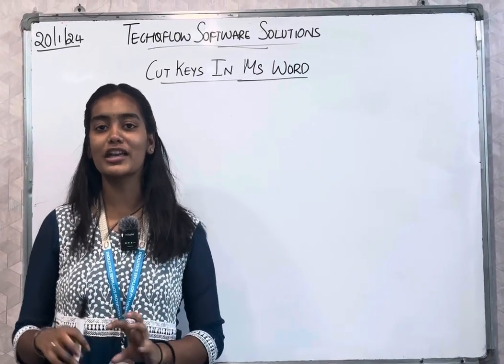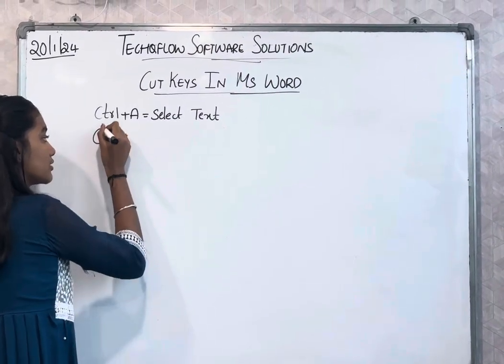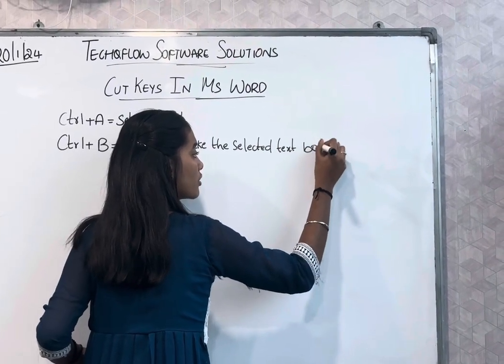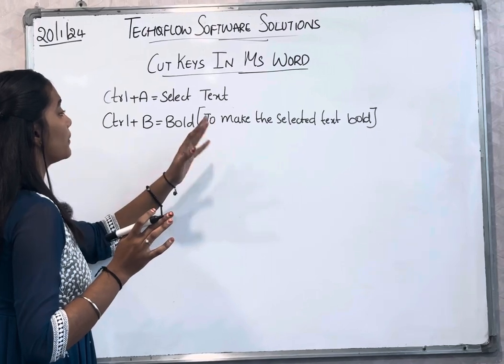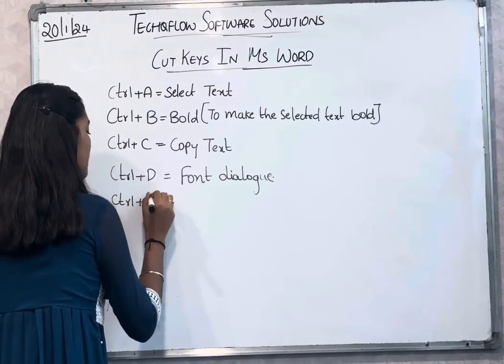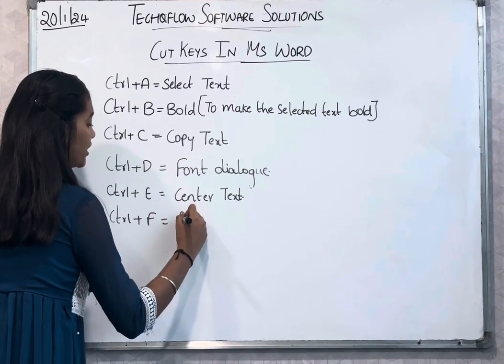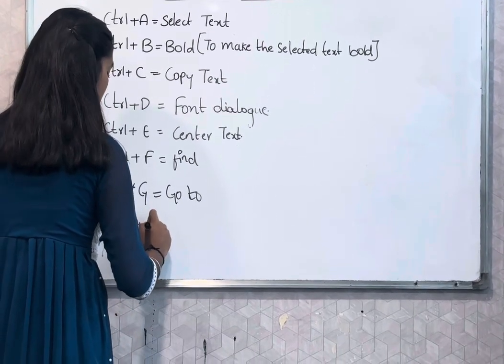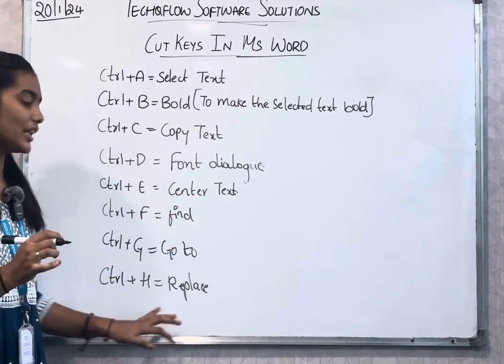Short cut keys in Ms word | 2024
Hello everyone this is Techqflow software Solutions we are providing training & 100% placement.
Our Technologies :
Testing
JAVA,
PYTHON,
.NET,
DATA SCIENCE.
If you are interested please get in touch with this number: 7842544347 (Sunitha HR )

Techqflow Branches

 /techqflow

 / Techqflowsoftware